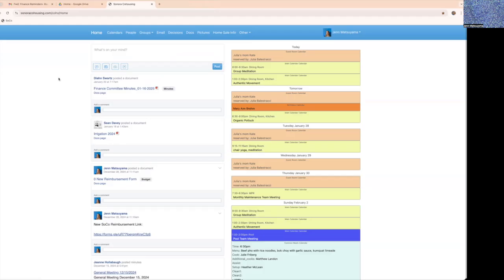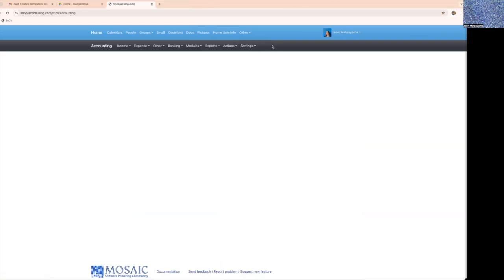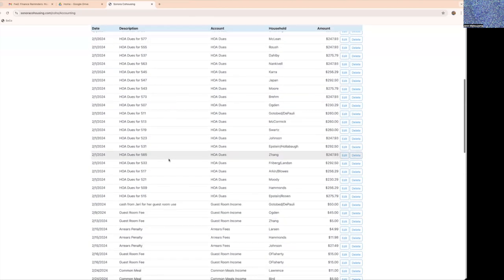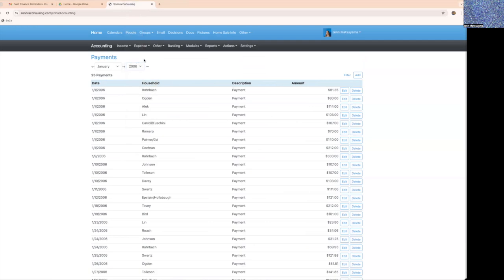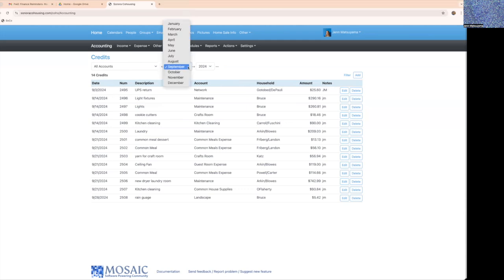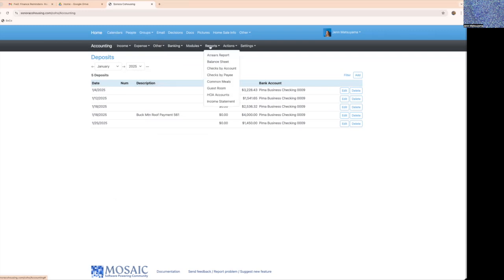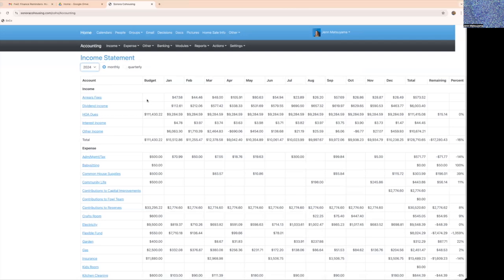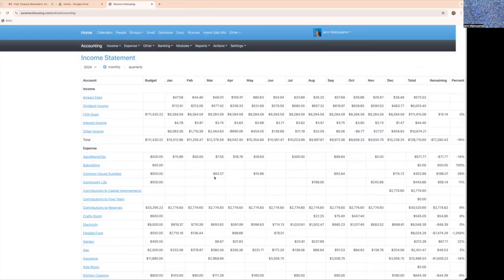SoCo Finance Website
Learning to use the website!